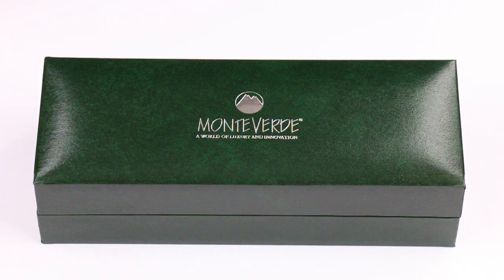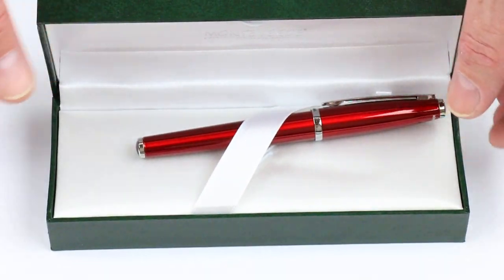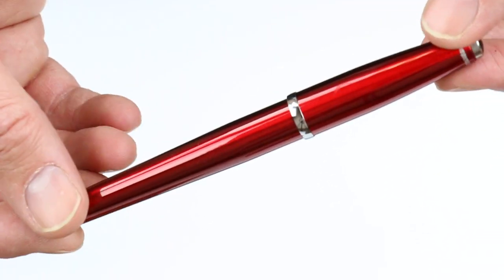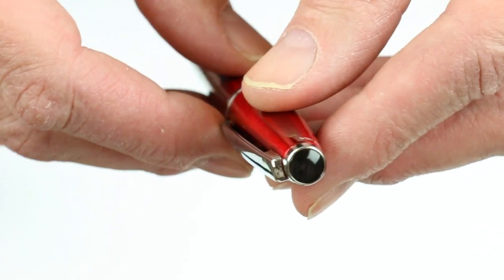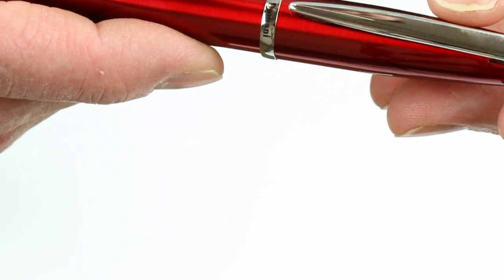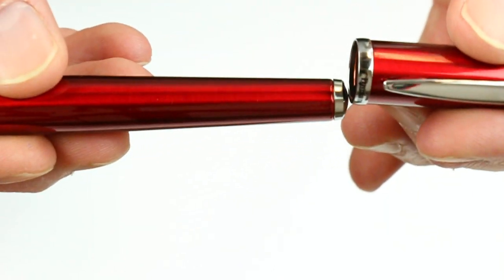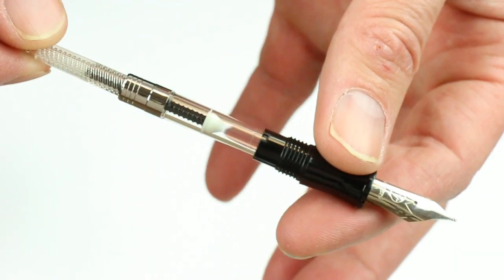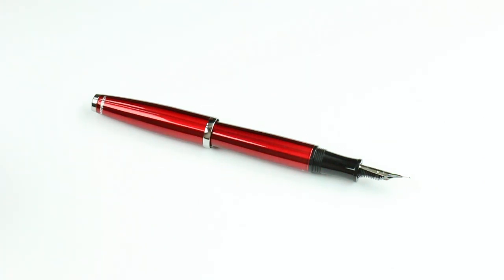Monteverde Aldo Domani Fountain Pen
Details about the Monteverde Aldo Domani Fountain Pen

See the Monteverde Aldo Domani Fountain Pen up close. Learn how to change the ink. See what comes with the pen and how it is packaged. Get your Monteverde Aldo Domani Fountain Pen